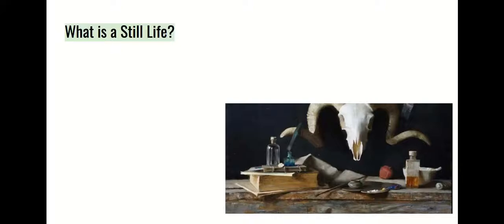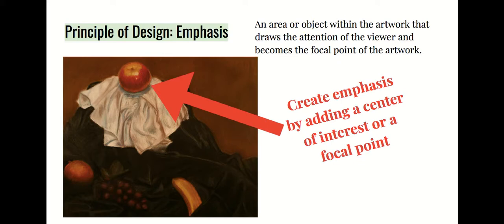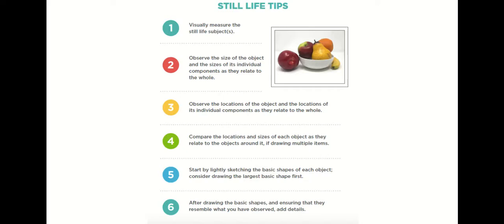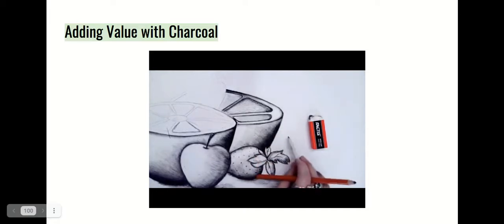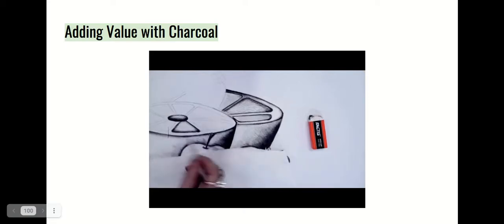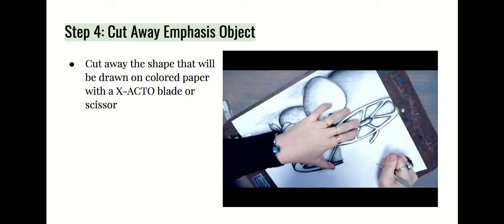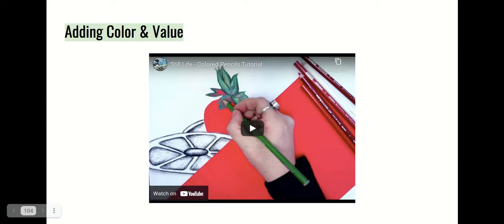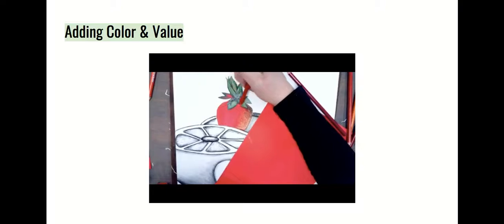Full Presentation - Still Life with Emphasis Project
Here is my full presentation of how to complete your Still Life with emphasis.  I show my PowerPoint Presentation, which was presented during class.  If you missed a class or need some extra help with your project, this video is a great resource!